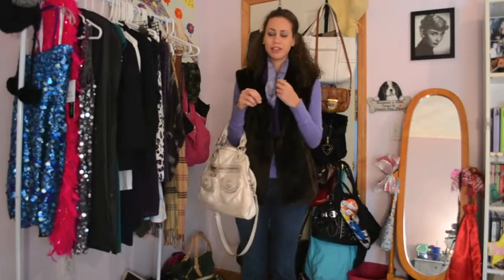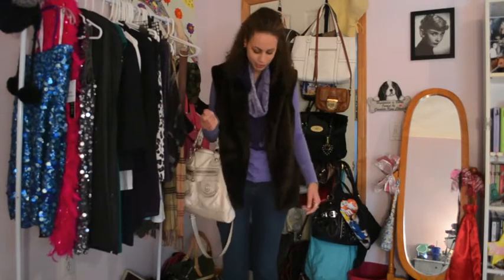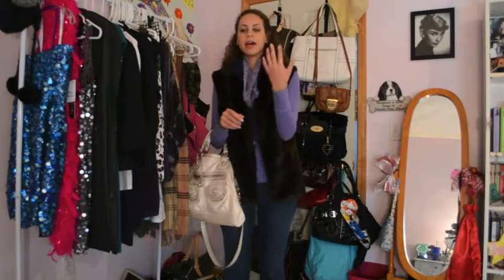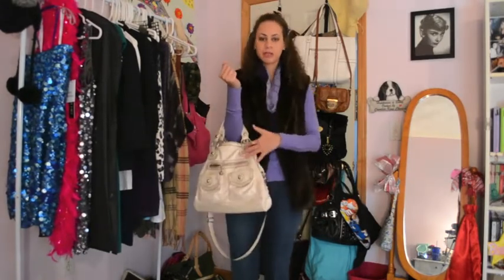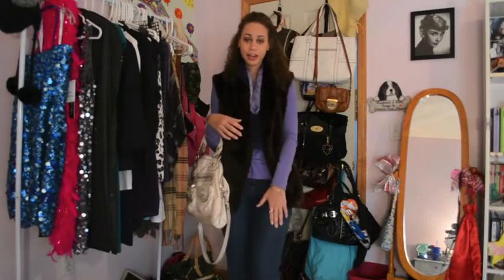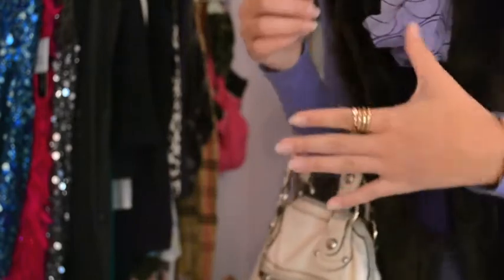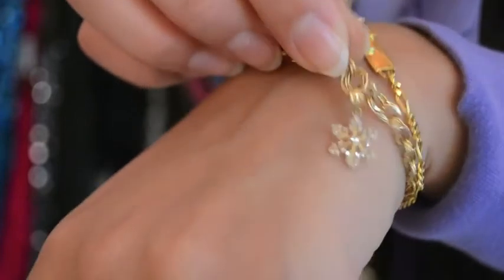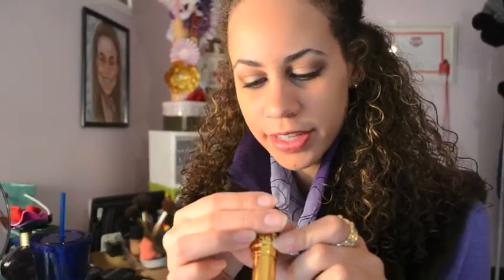Styling : Faux Fur Vest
Hello YouTube!
Song: Who's that boy by Demi Lovato feat. Dev

LINKS!

XX
Lizz